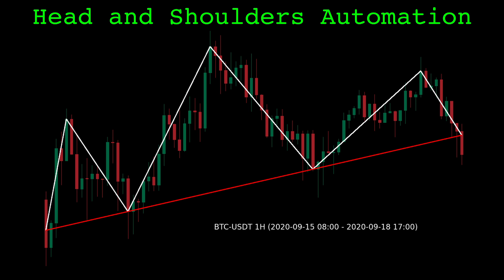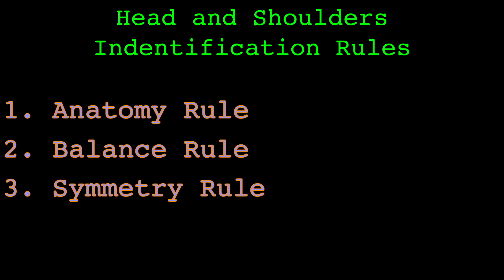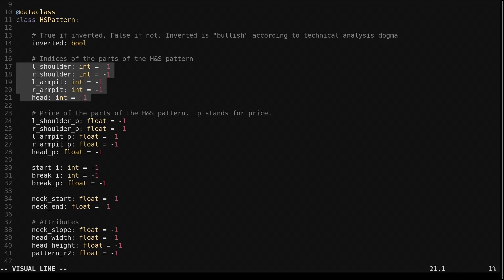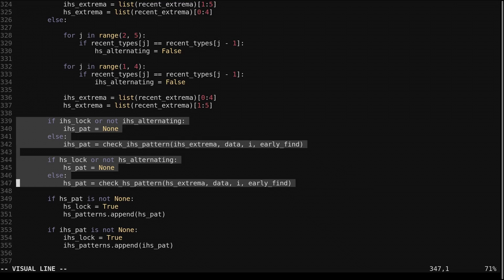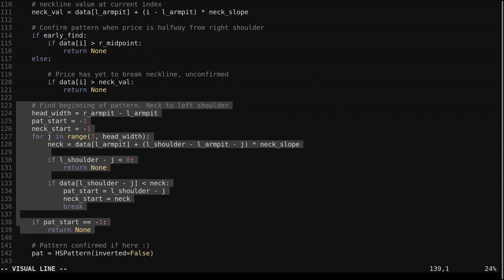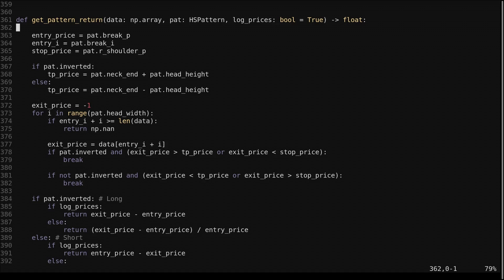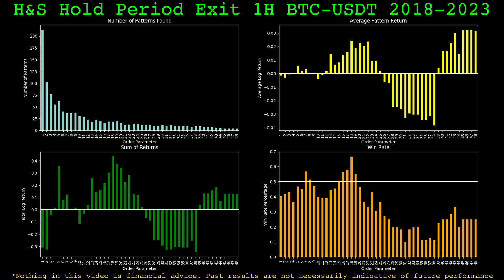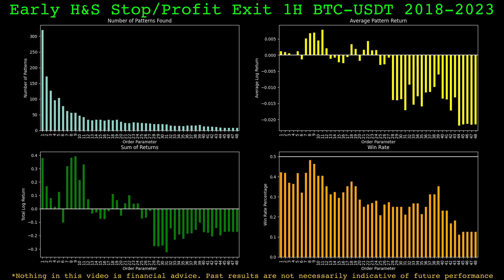Automated Head and Shoulders Chart Pattern in Python | Algorithmic Trading Strategy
I automate the Head and Shoulders (H&S) chart pattern with python. I go over pattern recognition rules for identification. I also show how the pattern can be detected early.  We backtest the performance of the H&S and its inverted version. We find that the head and shoulders pattern is inconsistent at varying scales for bitcoin data. Some sizes of H&S patterns worked, while others did not.  But, using the early identification we find impressive results for the inverted pattern.

This video has a detailed explanation of the rolling window algorithm.